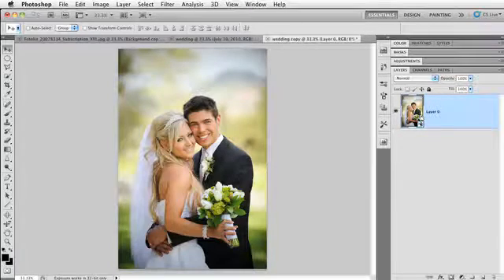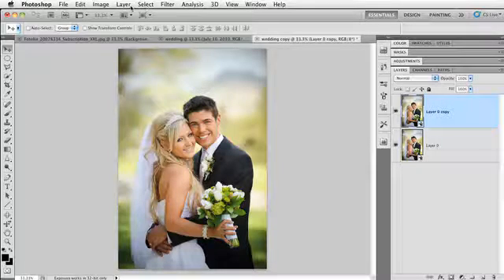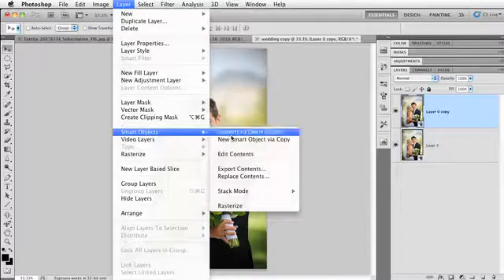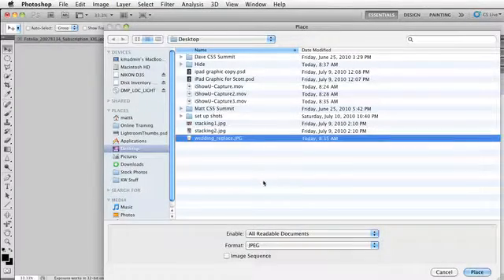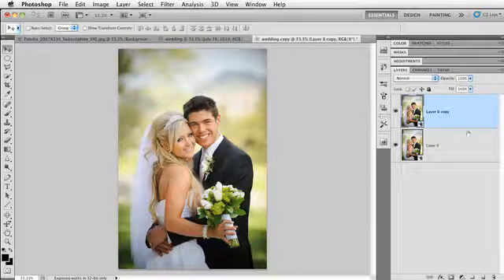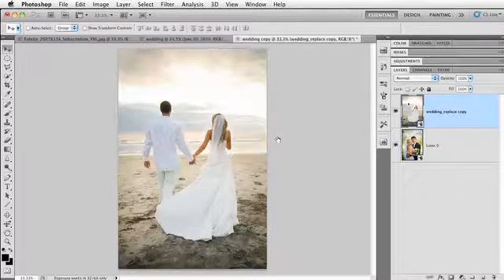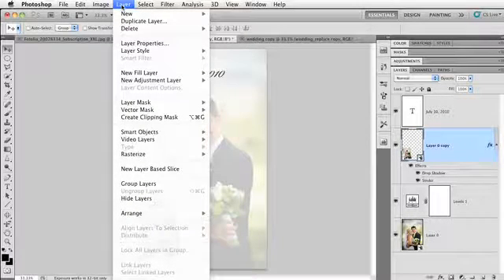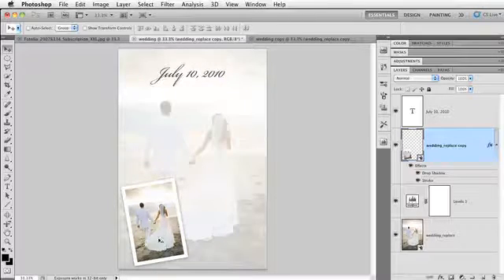Duplicating Smart Objects.mp4